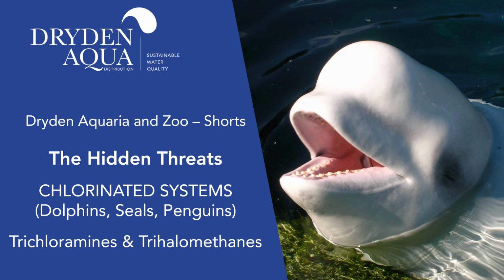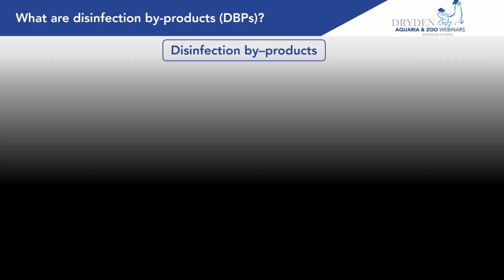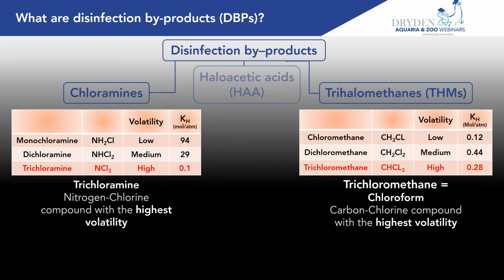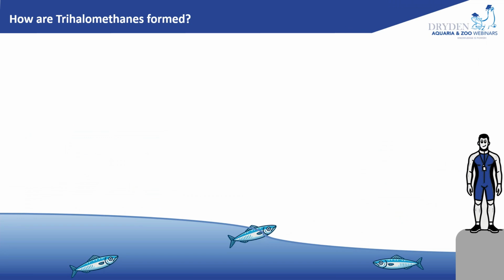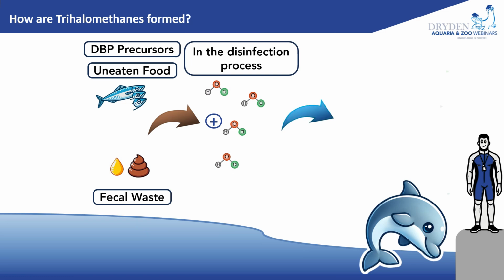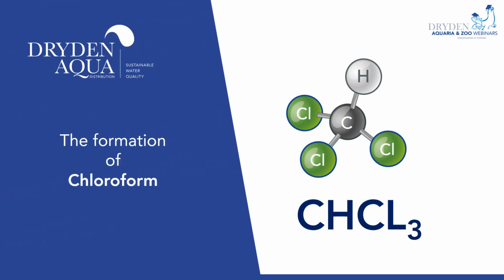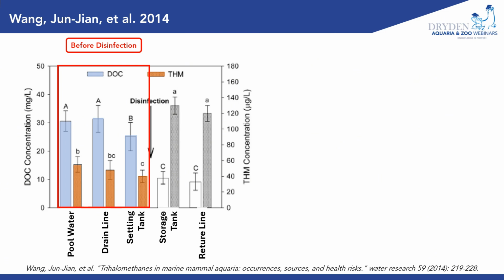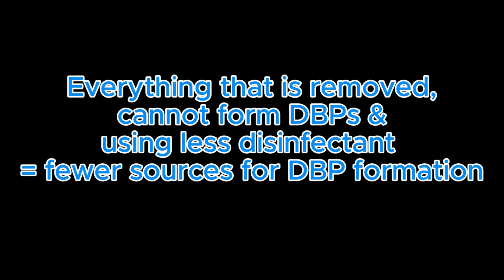Chlorinated Marine Mammal Systems Explained - Reduce your Trichloromines and Trihalomethanes today!!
Discover what really happens when chlorine or ozone is used in aquatic systems — and how, with the right approach, their potential downsides can be dramatically reduced or even eliminated. In this eye-opening webinar, we break down the science and share proven strategies for safer, smarter water treatment.

What are Trichloromine and Trihalomethanes
How are they produced
How to mitigate thier development in mammal and bird systems.